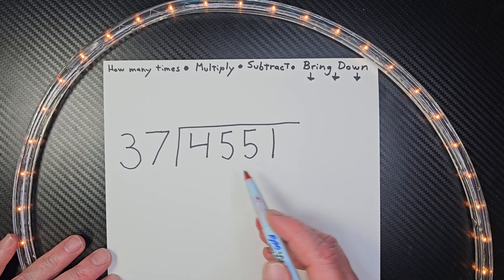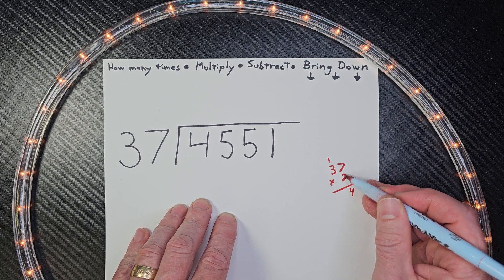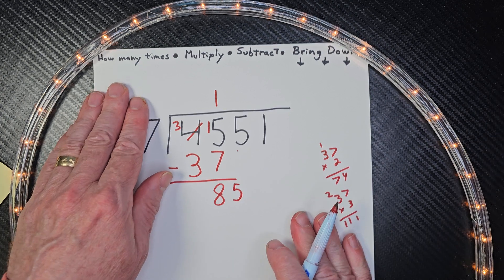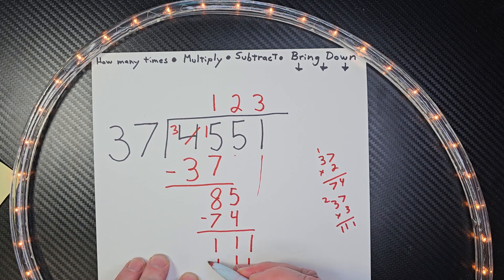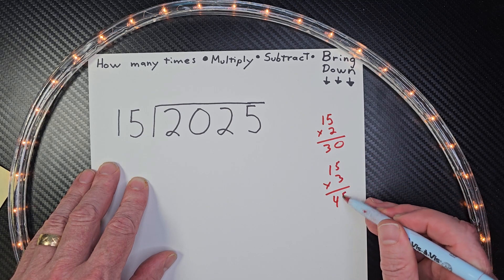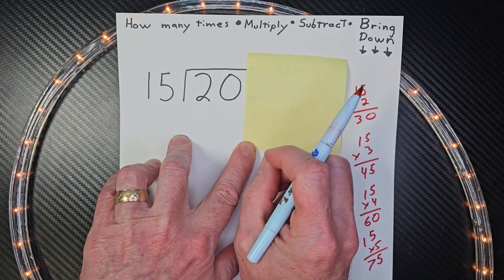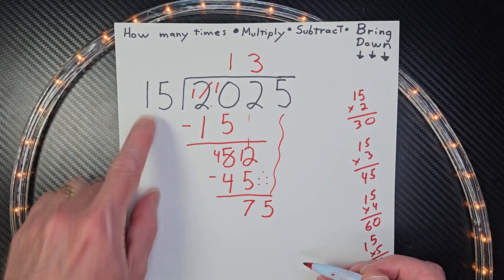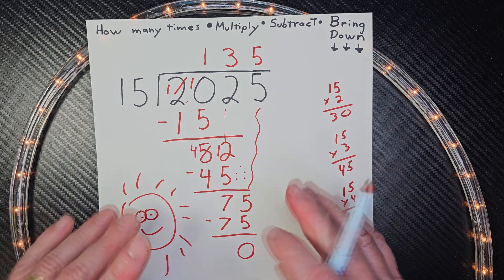Long Division with 2-Digit Divisors | Dividing 4-Digit Numbers by 2-Digit Numbers